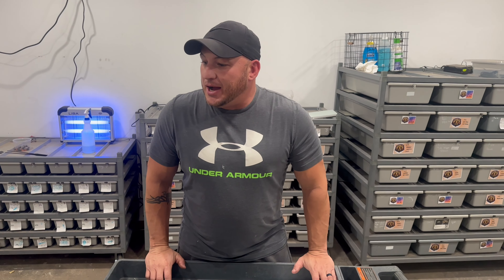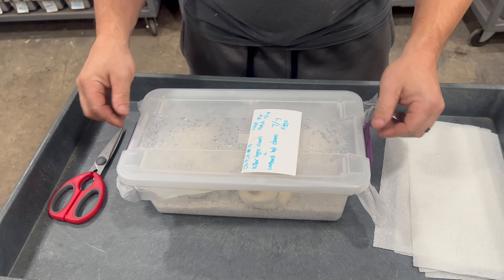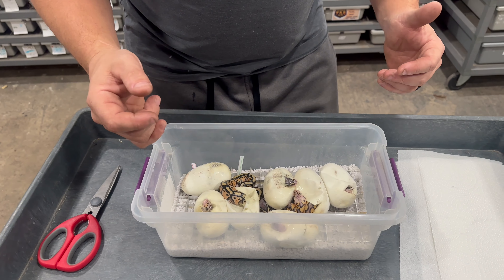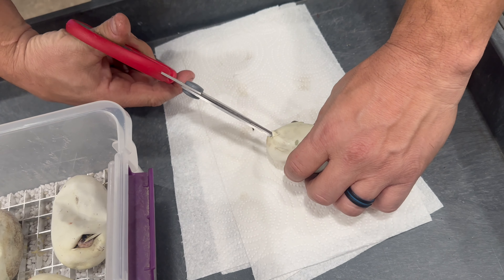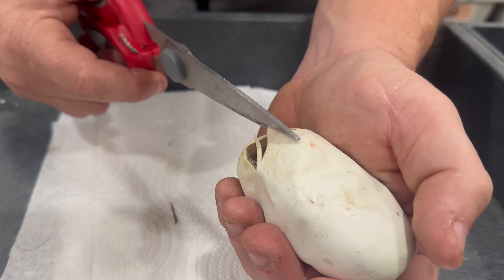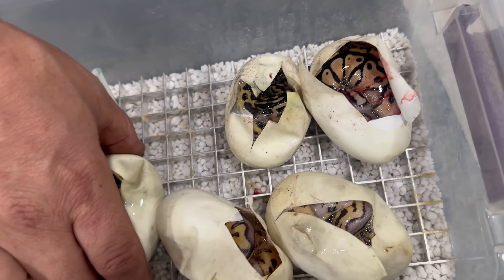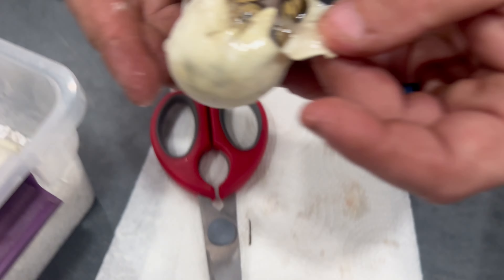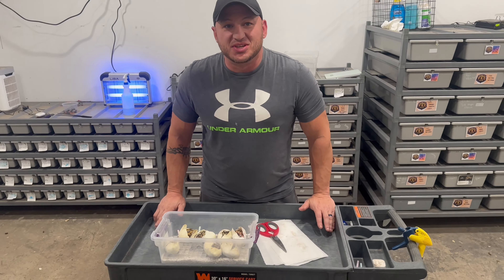Another Clutch Cutting here at TAC Pythons!!!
Another great clutch here that at TAC !! With this one we are working on getting hypo  into more of our clown combos!